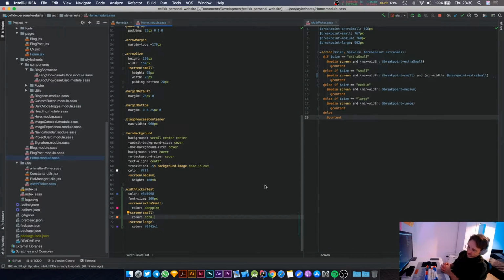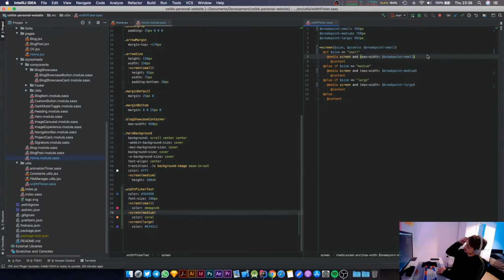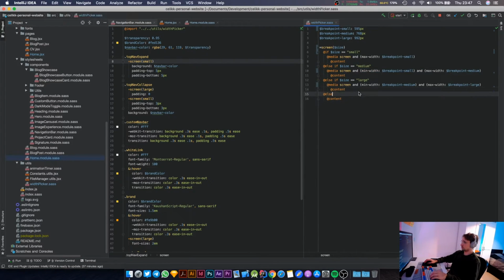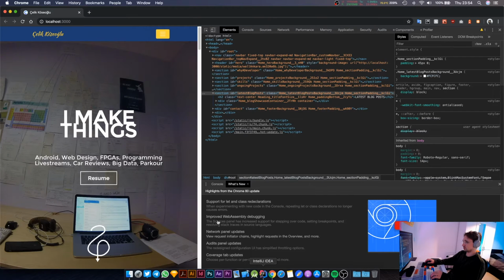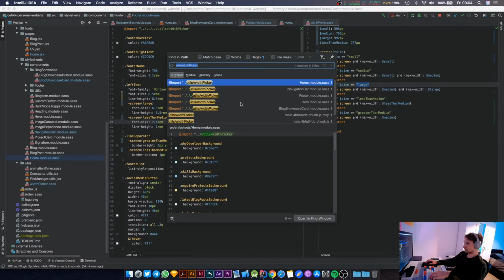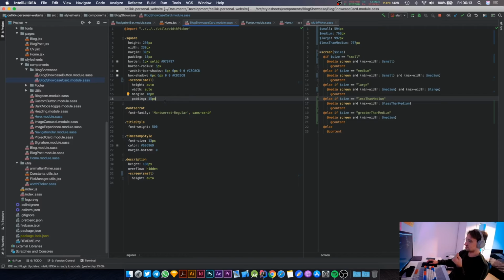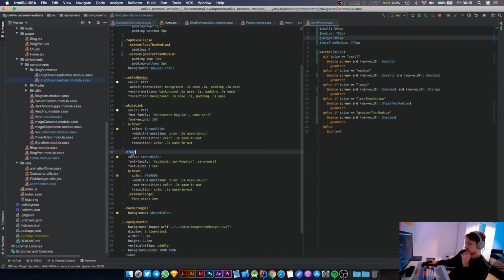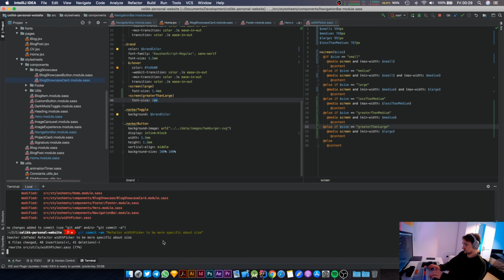Personal Website with React - Refactoring our WidthPicker Mixin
In this video, I refactor the widthPicker.sass file to be more explicit about screen size behaviour. This allows us to write custom CSS for different screen sizes in an easier way.